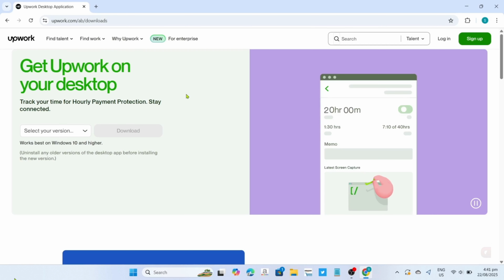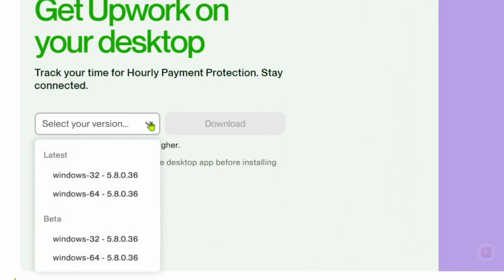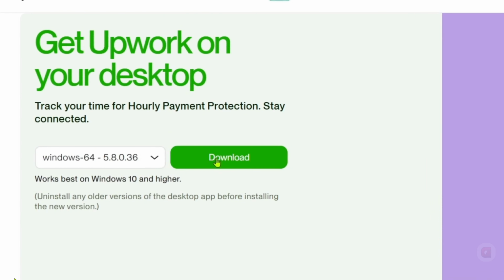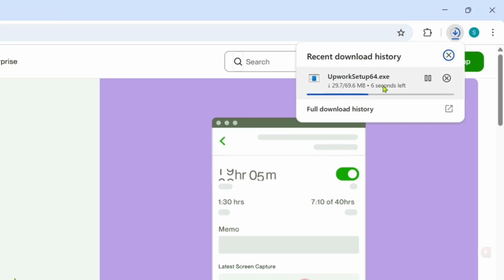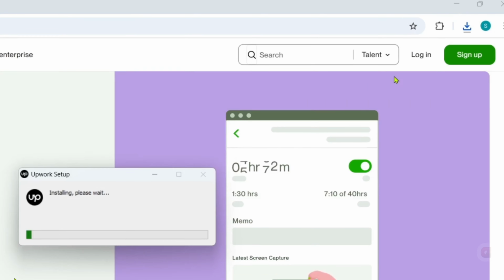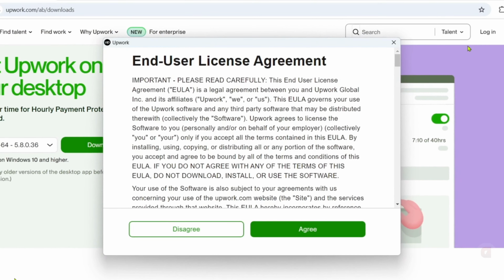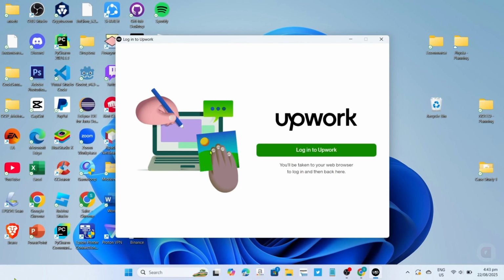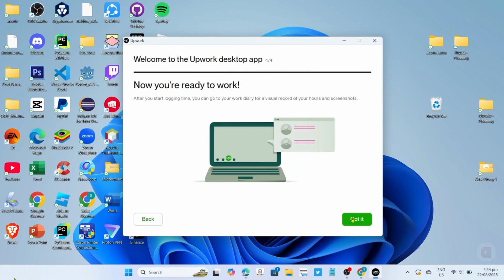How to Download UPWORK App on PC or Laptop - Easy Step-by-Step Guide (2025)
Learn how to download Upwork APP on pc or laptop in this quick tutorial video.